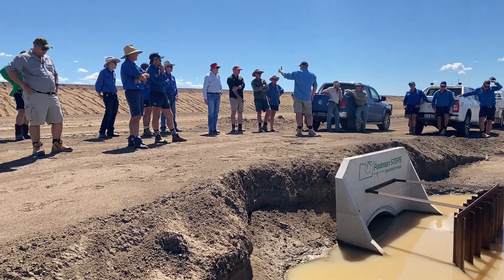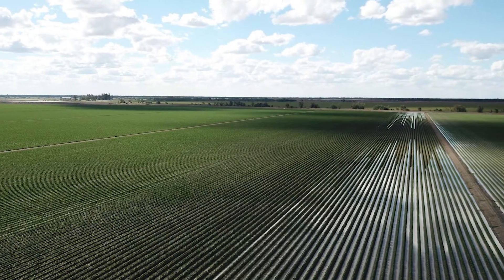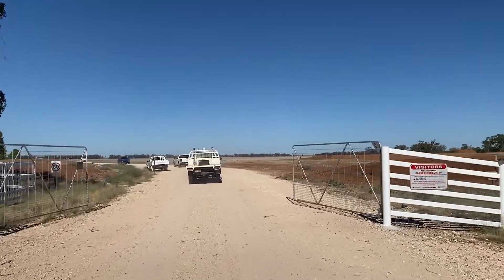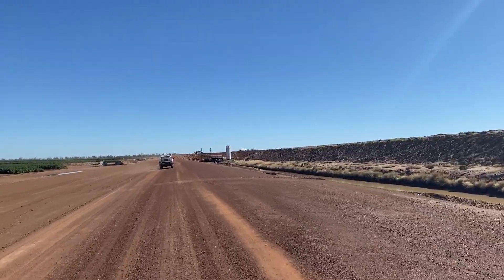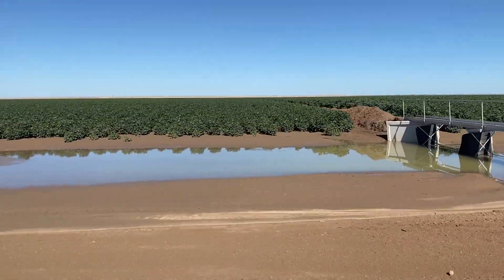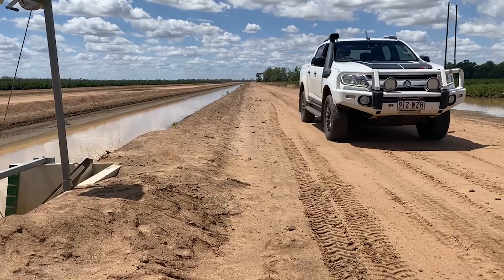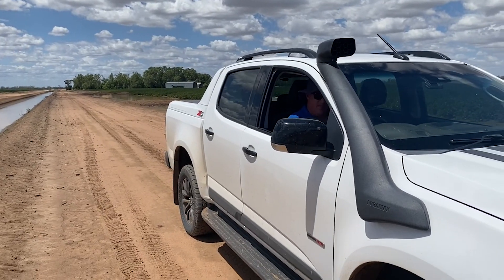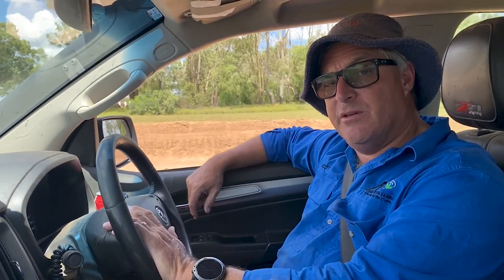Bank-less systems helping cotton irrigators be more water efficient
There is a feeling of excitement among cotton growers in south-west Queensland.

For years they have been worked together to find new ways to save water, and now they are leading the way in water use efficiency.